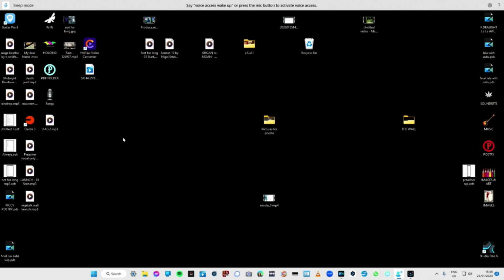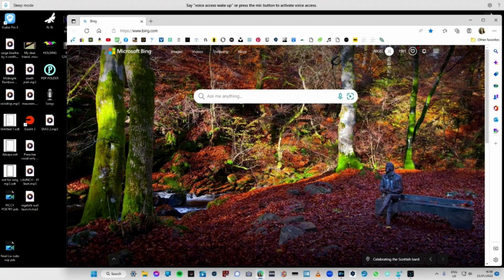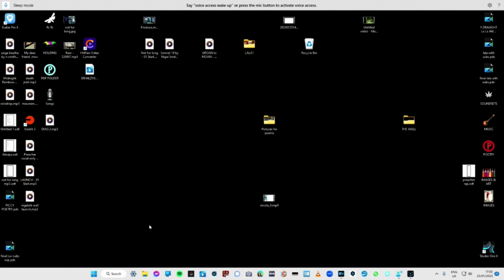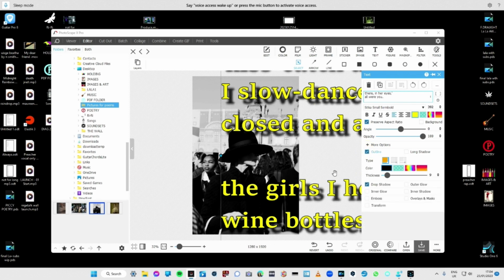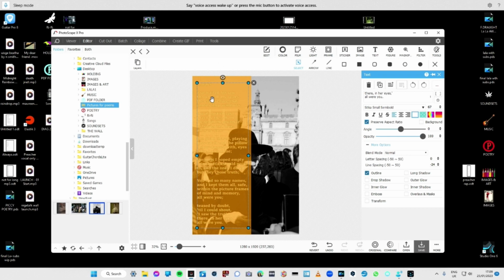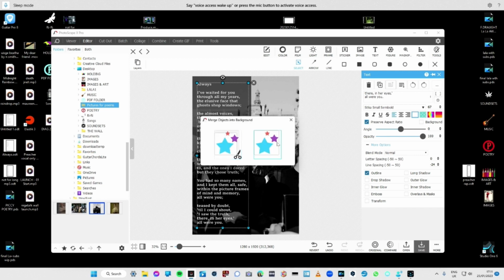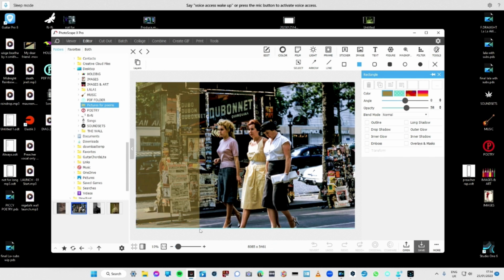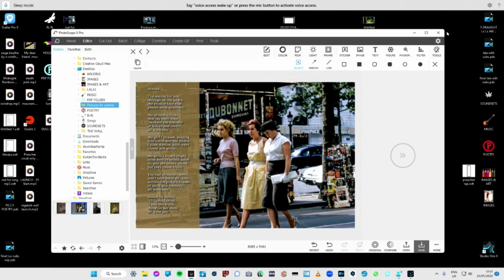How to put a poem on a phoTo/image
How to create a picture with text